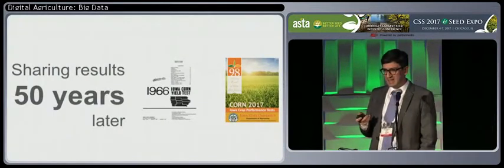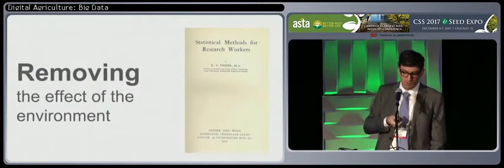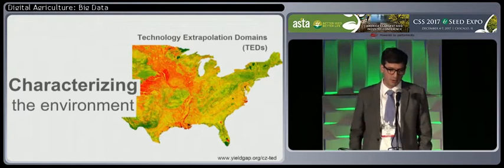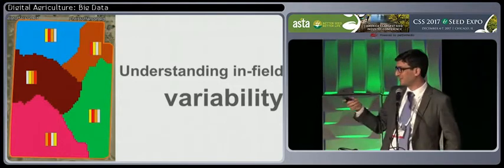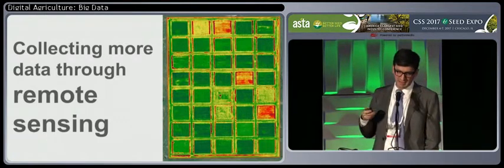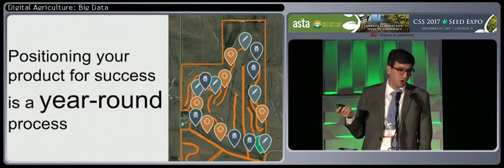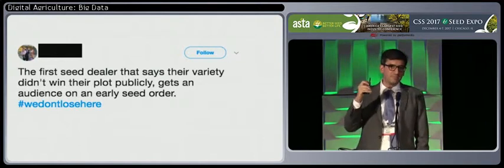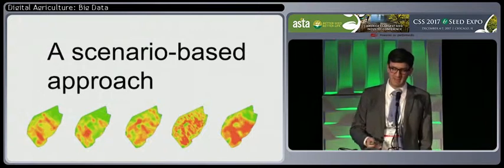Presentation at ASTA 2017 in Chicago